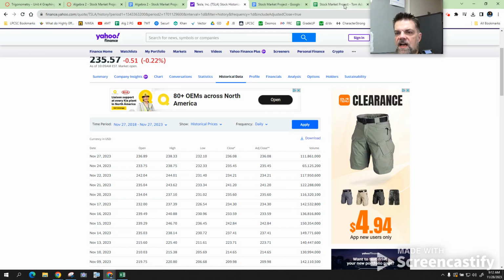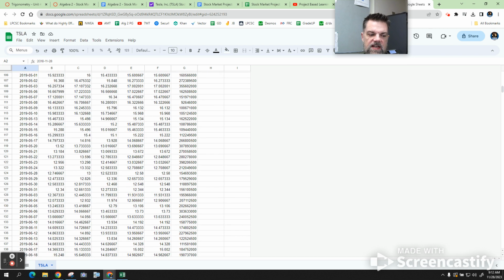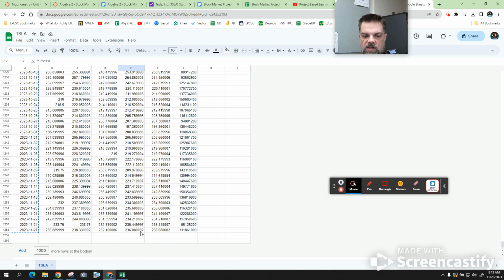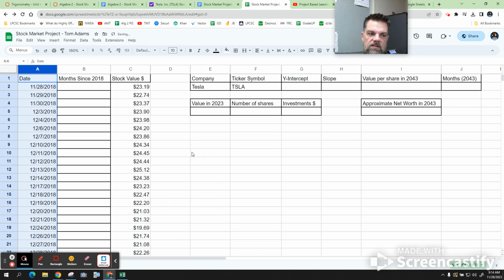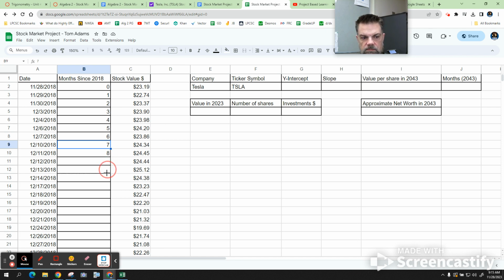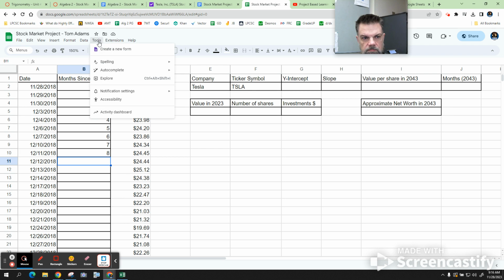Algebra 2 Stock Market Project - Import Share Values from Yahoo Finance